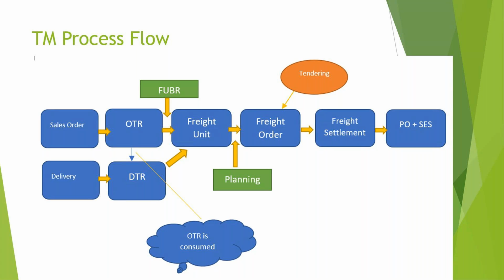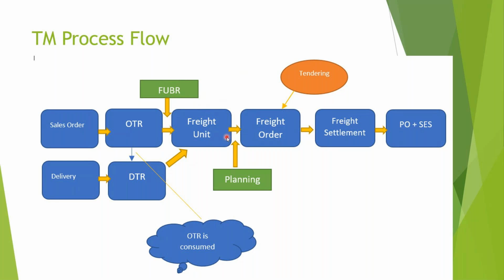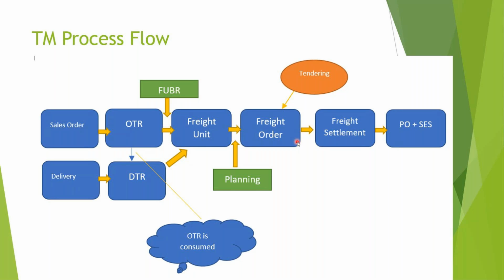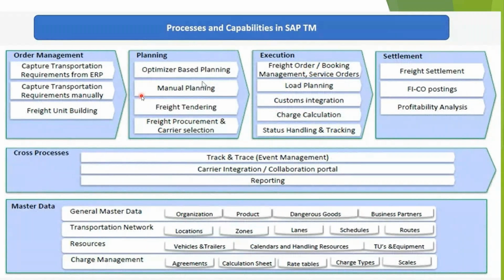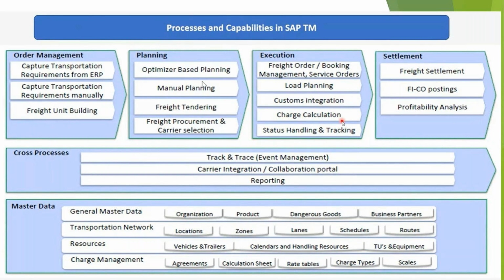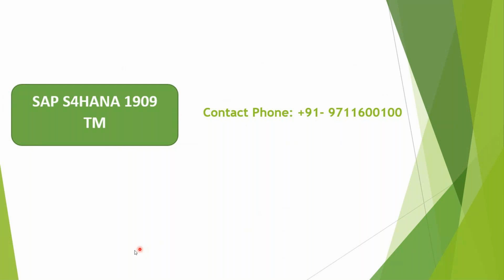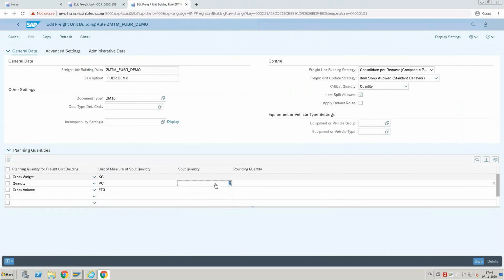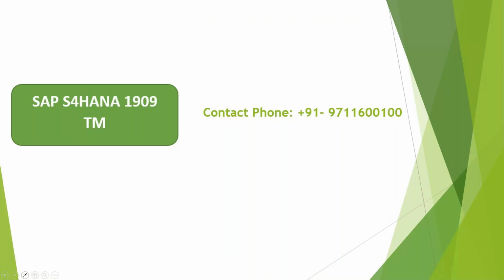S4HANA 1909 TM Demo Session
S4HANA 1909 Transportation Management Demo Session